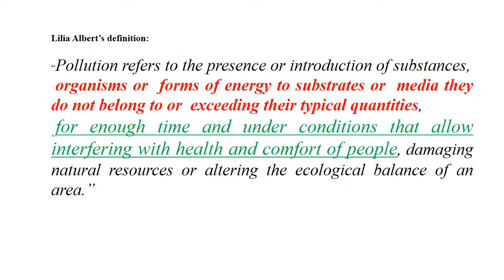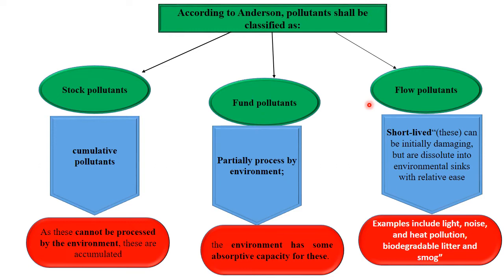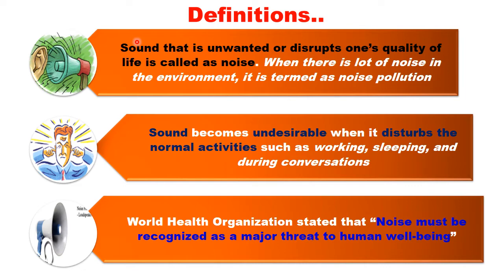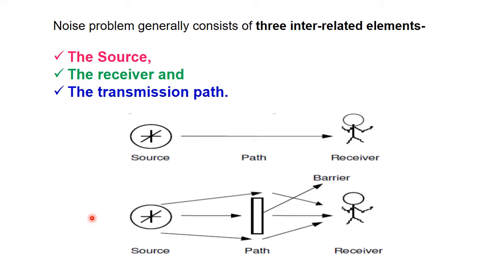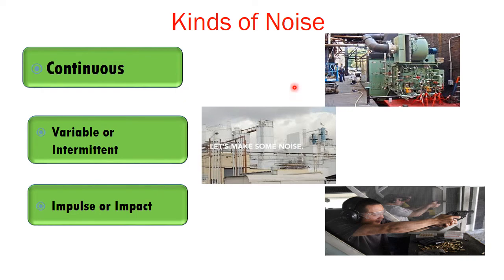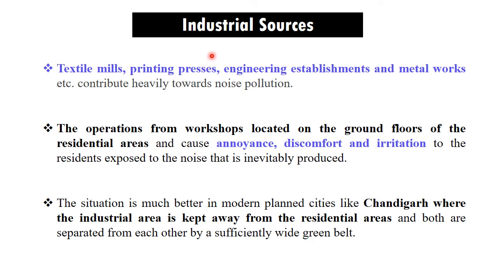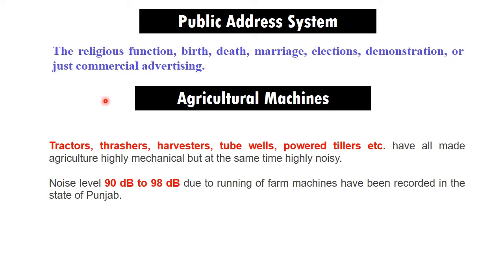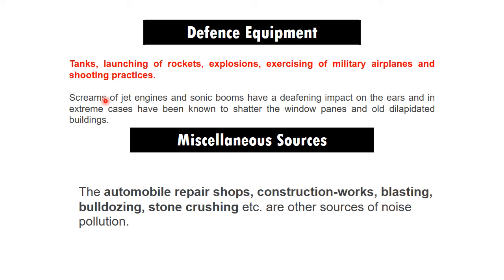NOISE POLLUTION AND SOURCES pptx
Pollution, stock pollutants, fund pollutants & flow pollutants
sound waves, sound frequencies, Noise pollution, sources of noise pollution
Sound is a vibration,
Sound that is unwanted or disrupts one’s quality of life is called as noise.
Unique features of Noise pollution
undervalued environmental problem
Sound is a form of energy which is emitted by a vibrating body.
 Characteristics of
Noise

The frequency limits of audibility are from 20 HZ to 20,000 HZ.
Sounds of frequencies less than 20 HZ are called infrasonics and greater than 20,0000 HZ are called ultrasonics.